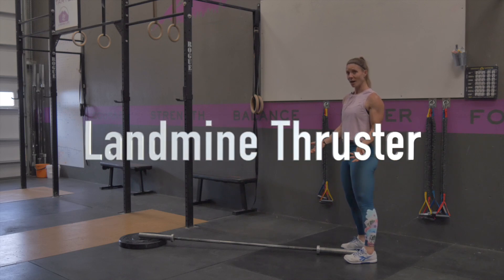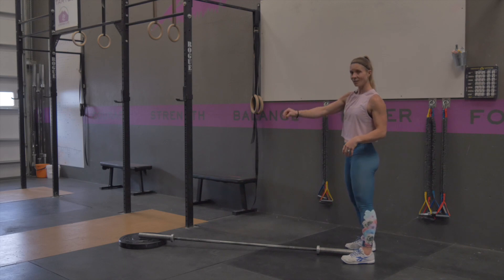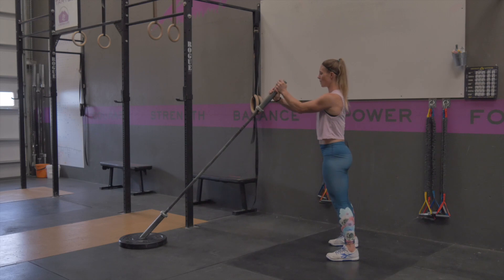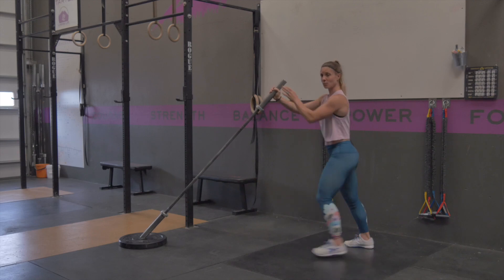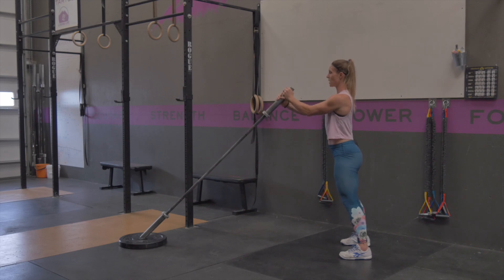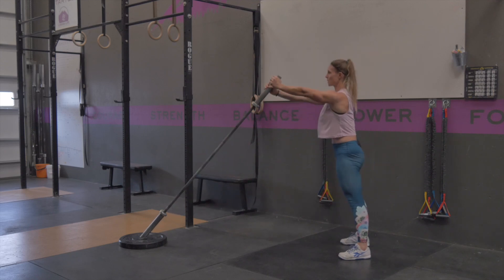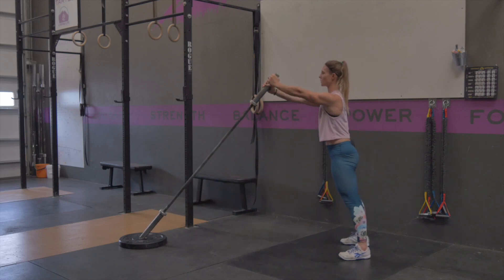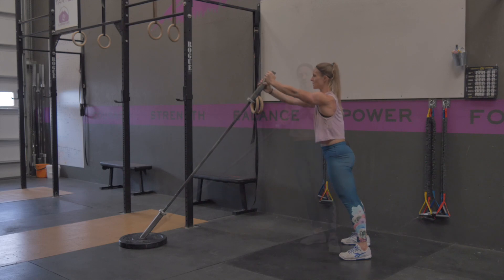Landmine Thruster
Landmine Thruster directions and demo